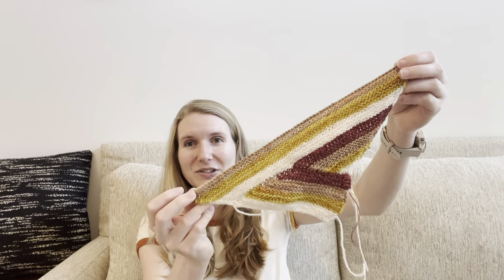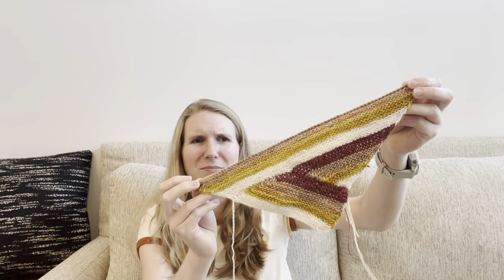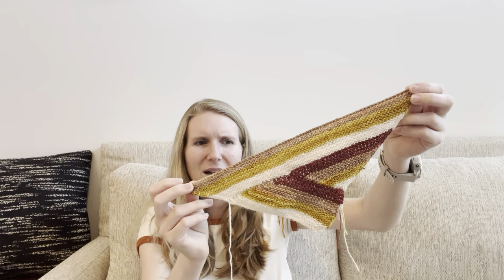Stephen West MKAL 2023 "Geogradient"-- Clue 1 Progress & Rolling with the Changes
Yes there have been some unforeseen setbacks with the MKAL this year. I'm showing my support for Stephen West by being adaptable and pivoting with him to the new Clue 1.